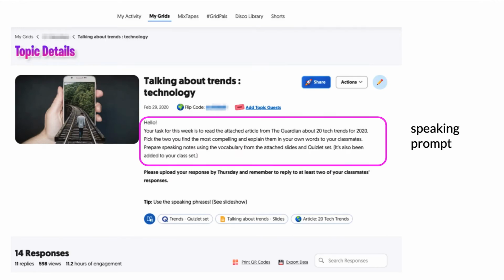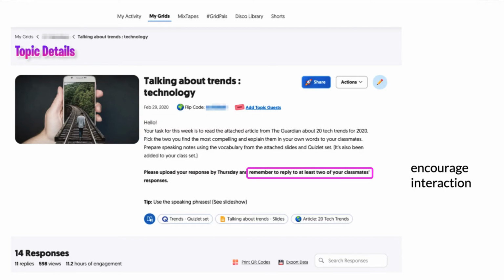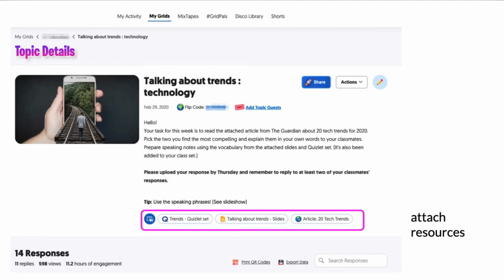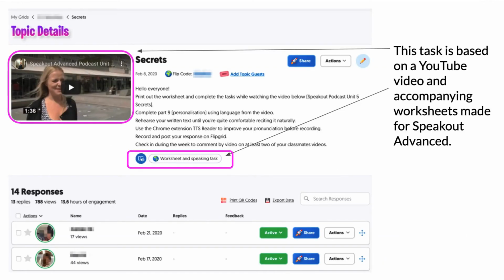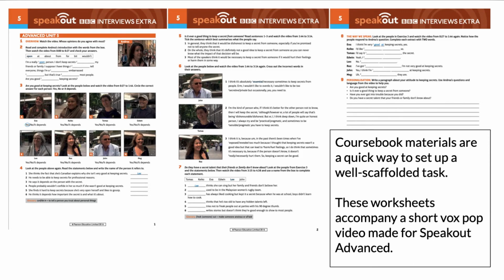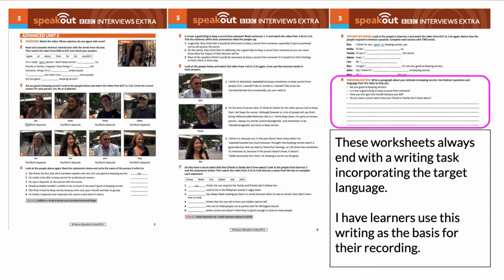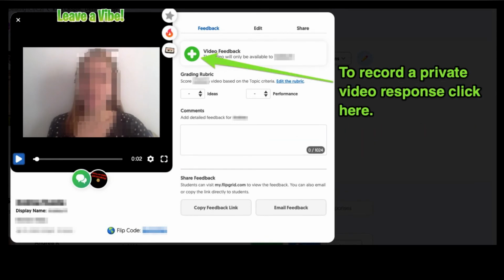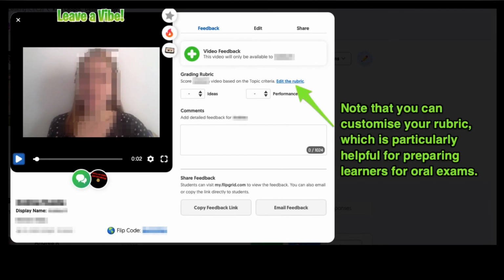Scaffolding speaking tasks in Flipgrid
A brief tutorial on using Flipgrid for asynchronous speaking tasks. Includes scaffolding tips and how to adapt coursebook materials.